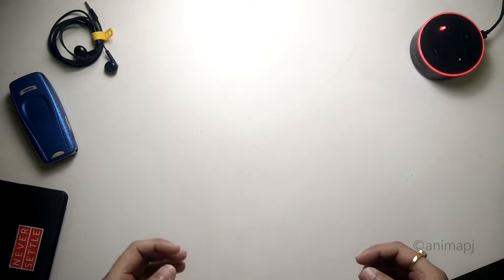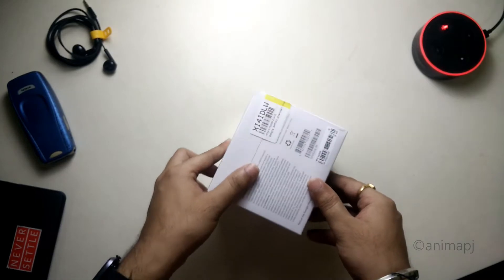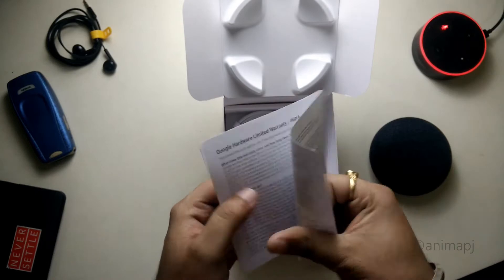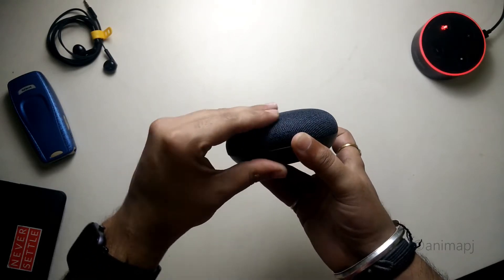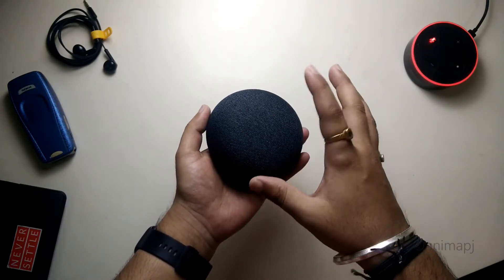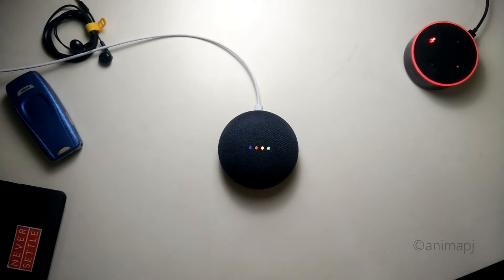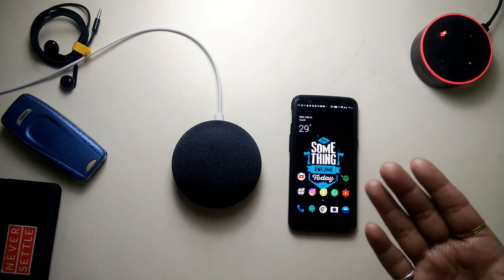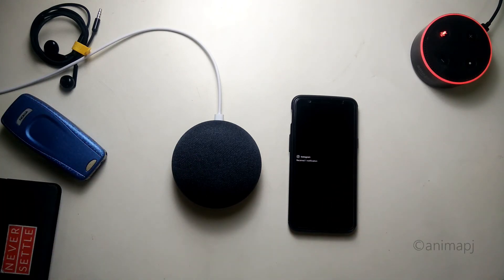Unboxing & Setup | Google Home Mini | Charcoal | Smart Speaker | Feb 2021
Unboxing and setup Google Home Mini with Google Home App

Google Home Mini(Chatrcoal):

Google Home Mini(Chalk):